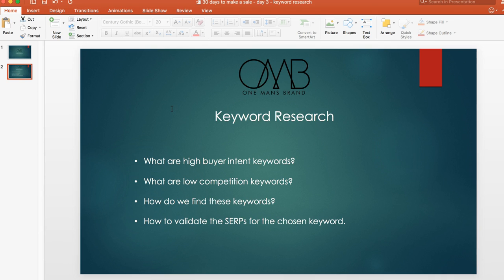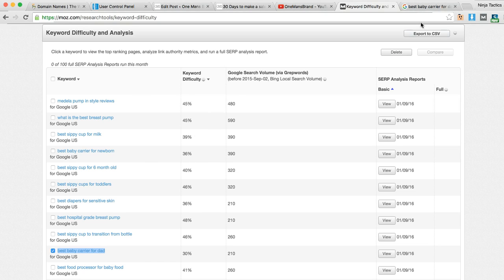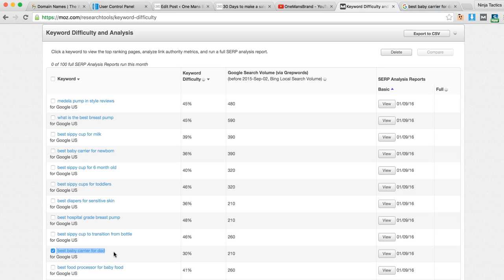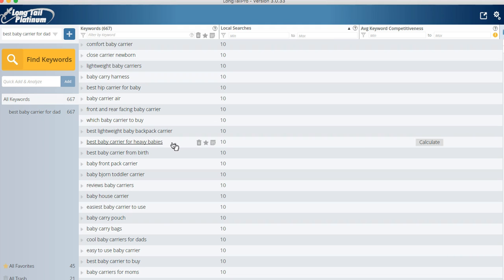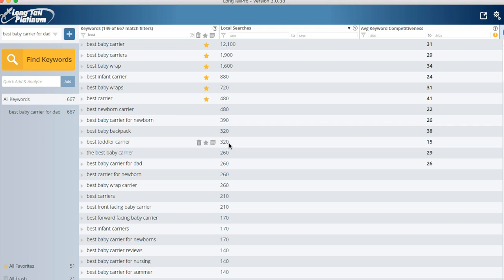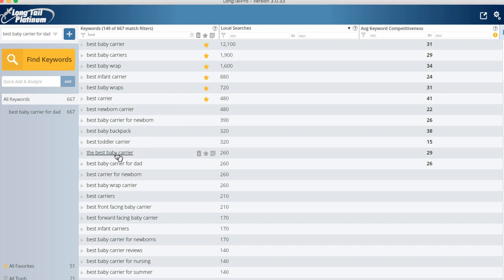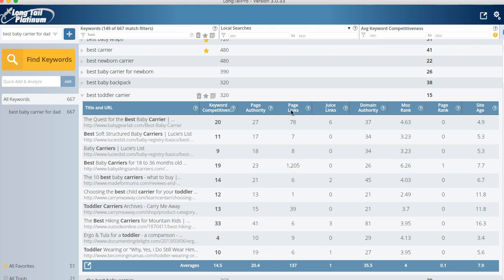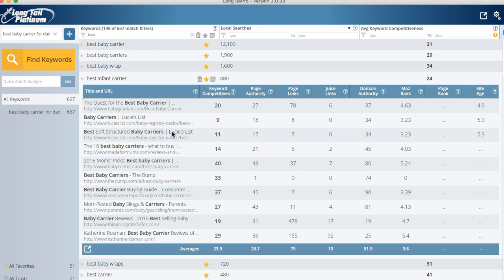30 Days to make a sale - Keyword Research - Day 3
In todays video I discuss how to begin market research, showing you exactly how I do my market research when launching a new Amazon Associates website. This video includes paid tools such as SEM Rush, Moz Pro & Long Tail Pro.

You can follow our 30 days to make a sale case study right